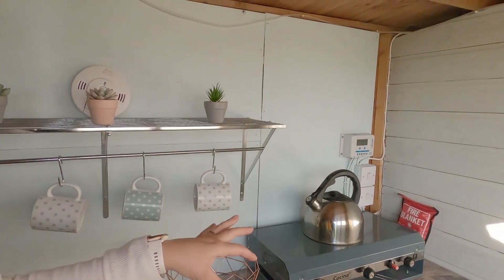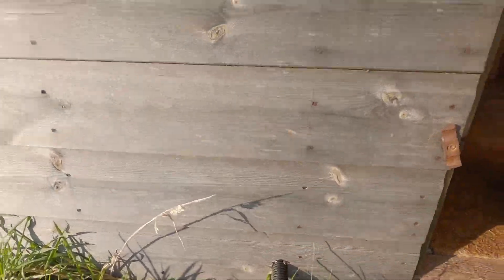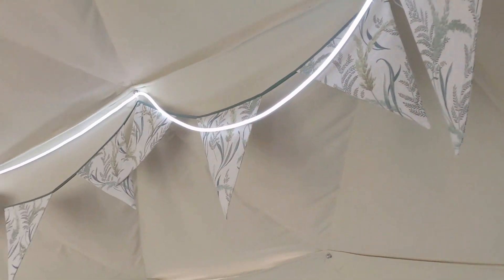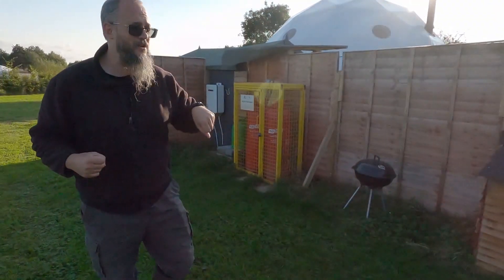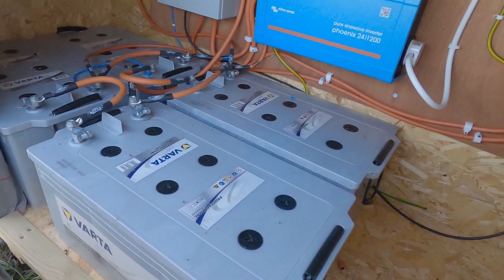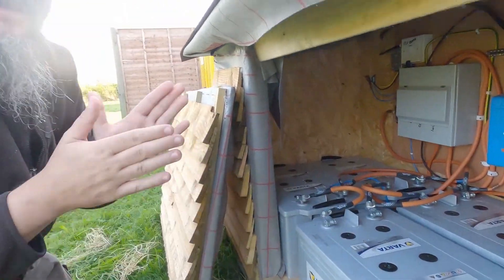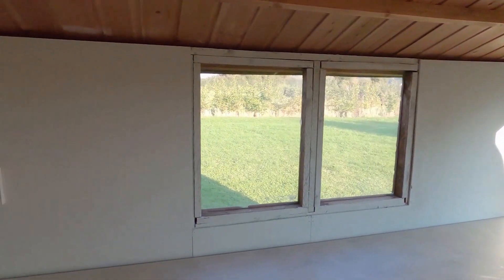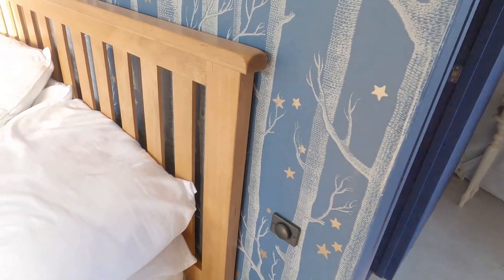Glamping Off Grid Solar Set-Up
In this episode we give you a quick run-down of how we have set up our solar panels and kit for an off-grid glamping geodesic dome or yurt.
We get our kits from Bimble Solar in the UK but there are lots of companies that do off-grid solar kits.
Our smaller yurts and domes run 12 volt systems where the solar panel runs into a leisure battery and powers lighting and usb charging points.
Our larger dome has solar panels that run into an inverter and power a boiler, fridge, lighting and chargers.